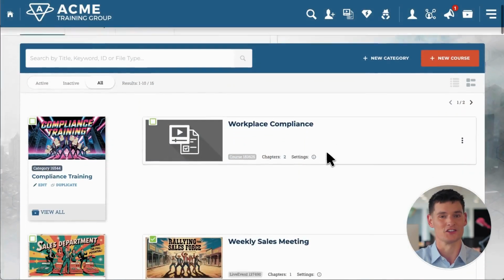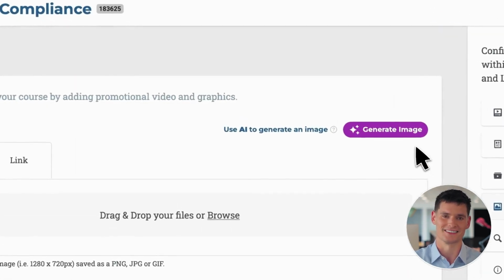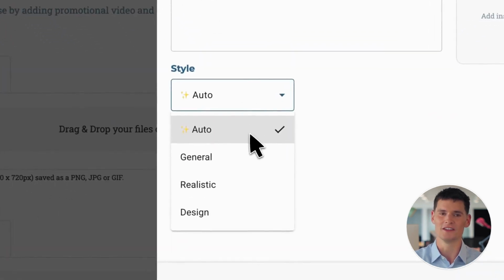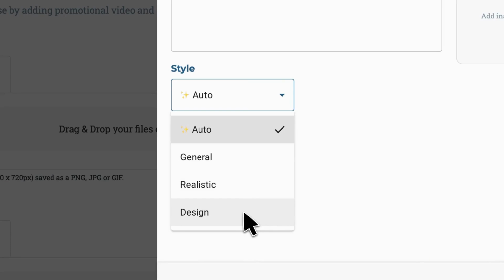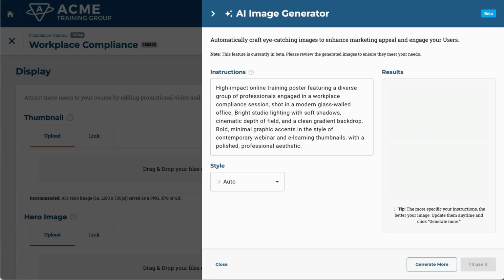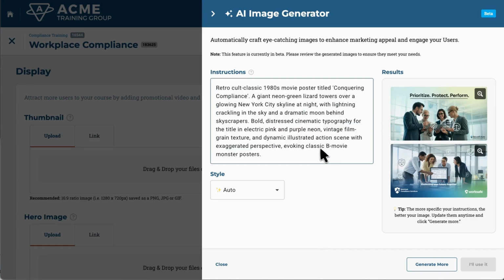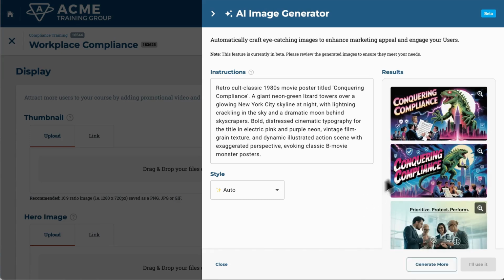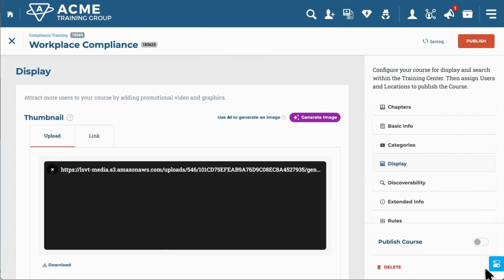Tutorial: AI Image Generation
Learn how to use LightSpeed VT's all new AI Image Generation utility.